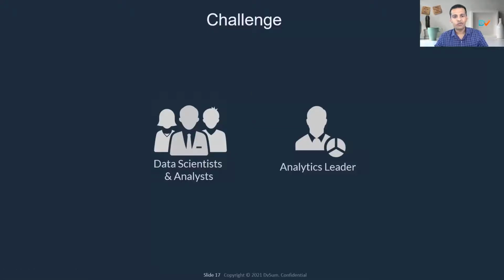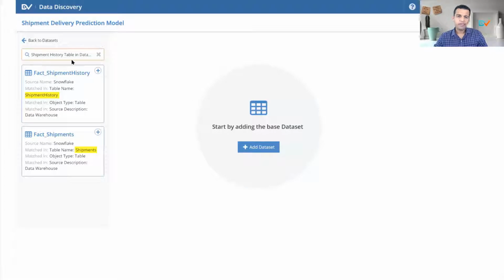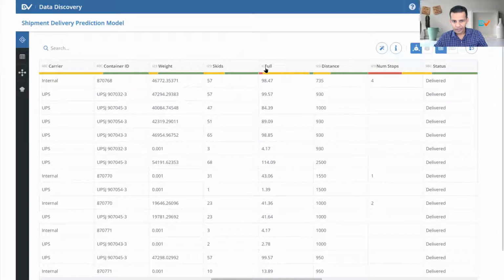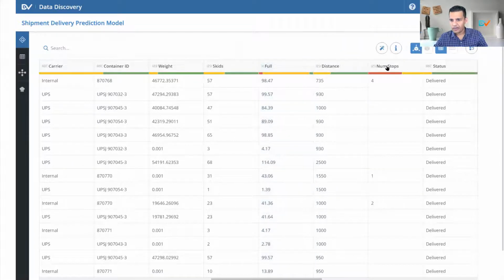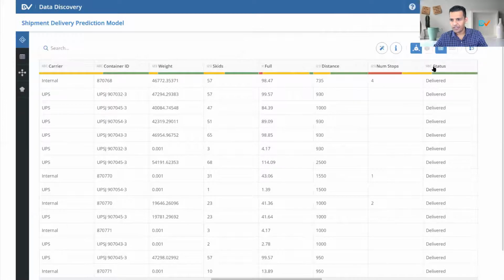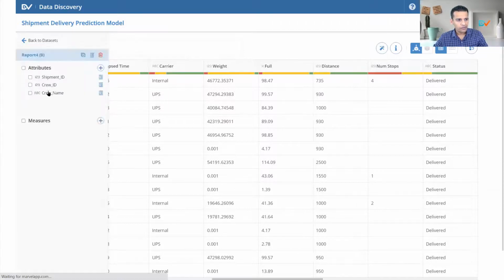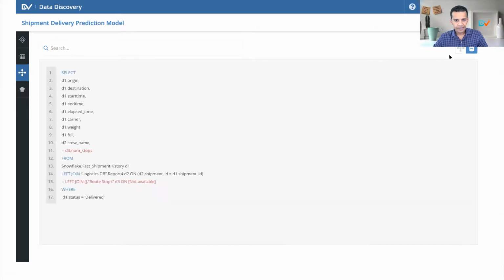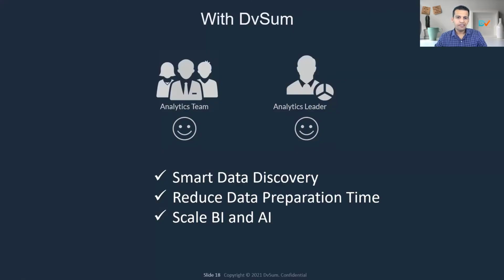Smart Data Discovery with DvSum Data Intelligence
Discover data quicker. Reduce Data Preparation. Ship new BI reports and AI models. Increase Analytics team productivity and data democratization